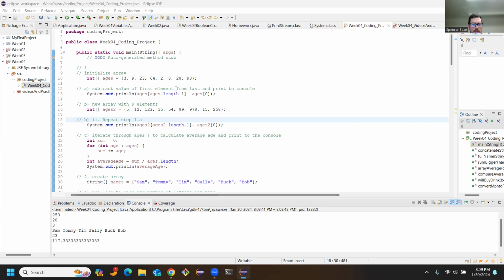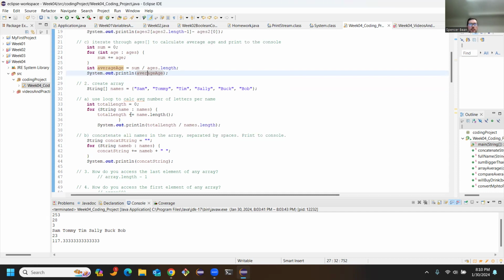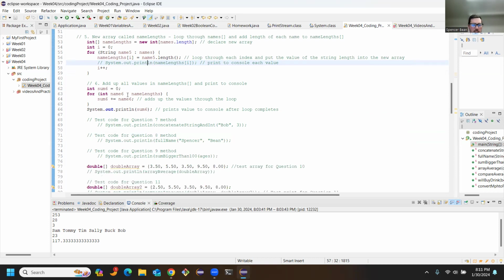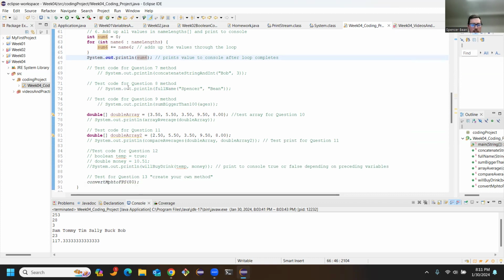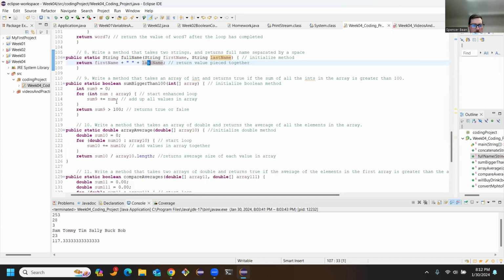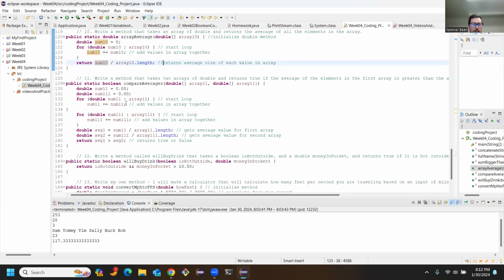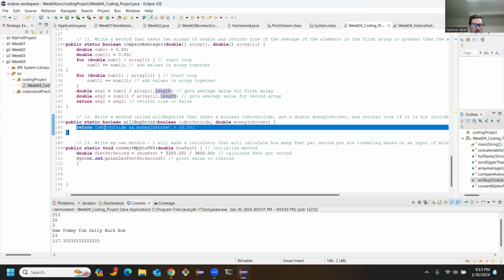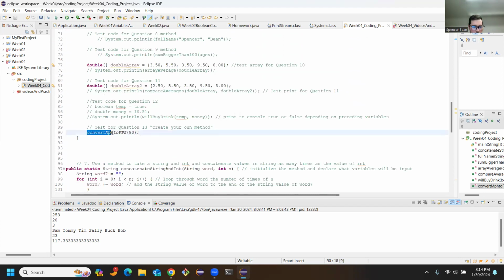Week04 Coding Homework